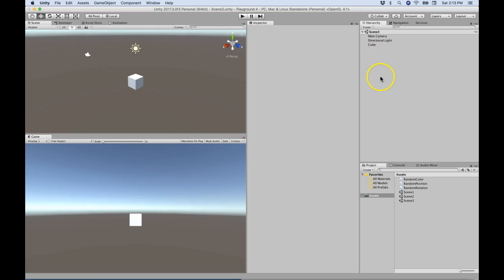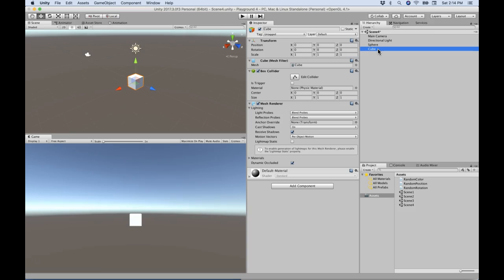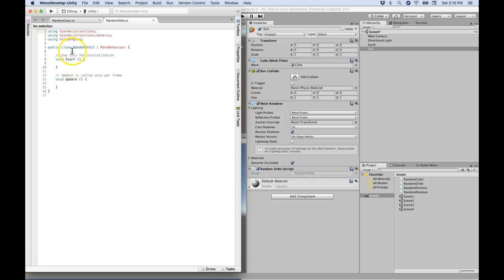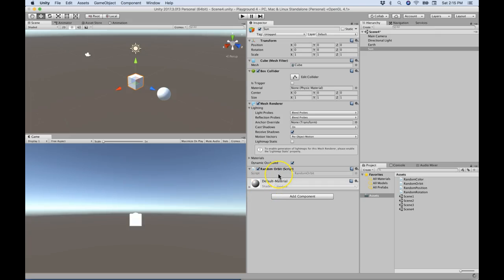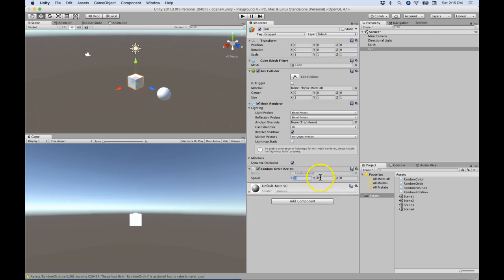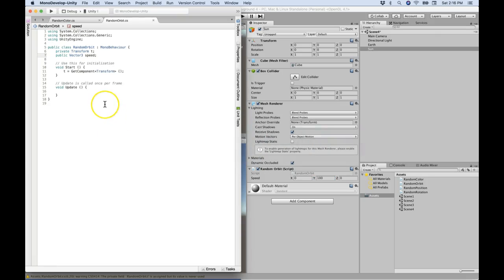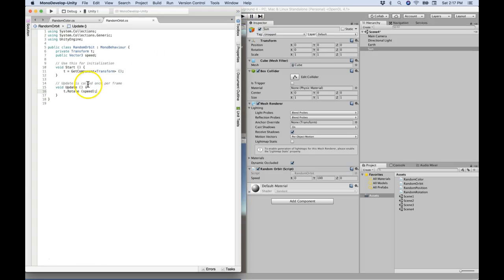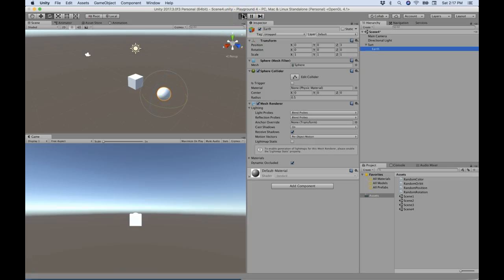Unity Playground Episode 1.4 - Random Orbit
In this Episode we orbit one object around another.